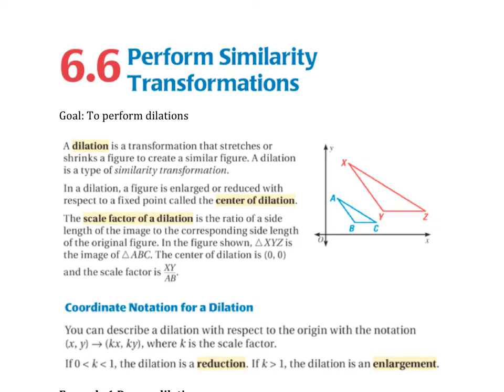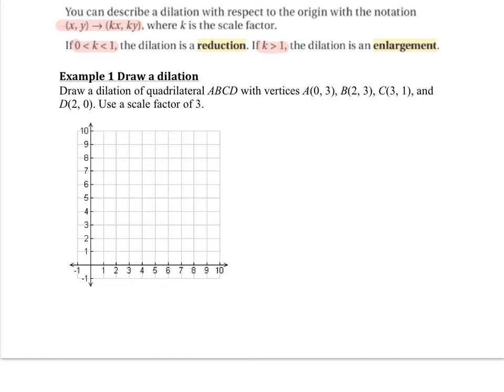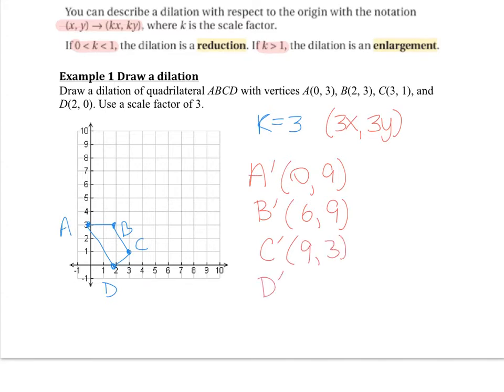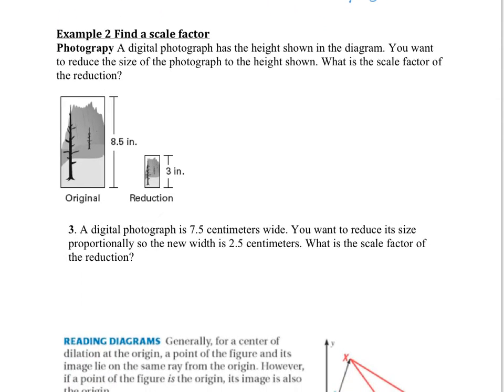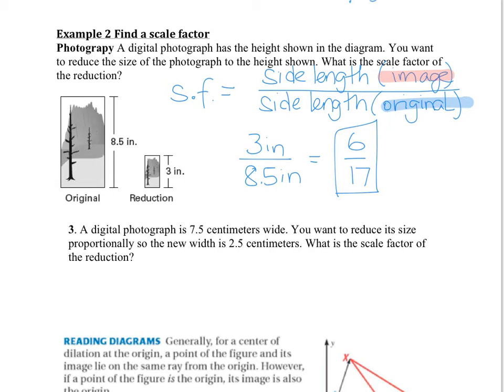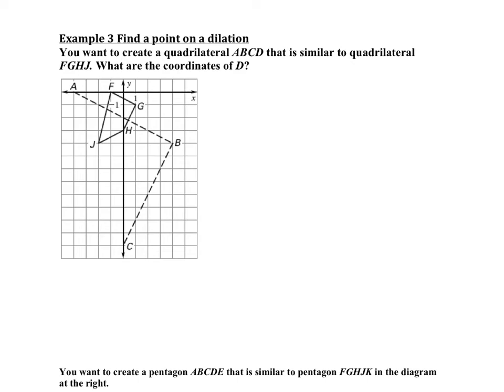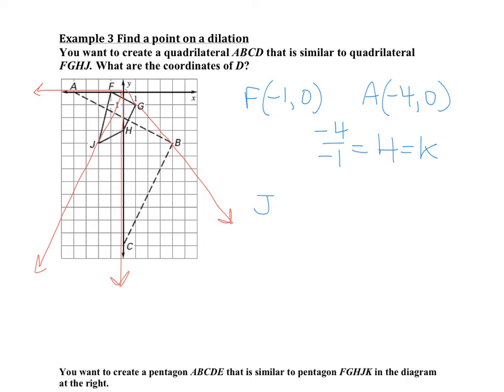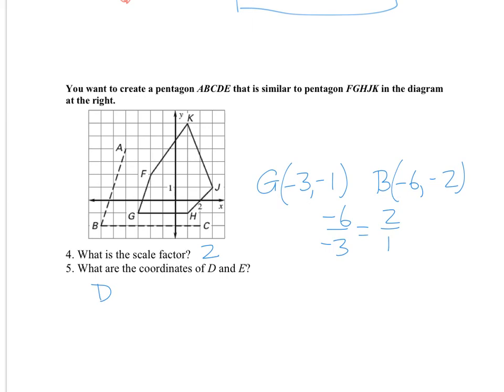acgeo 6-6 video